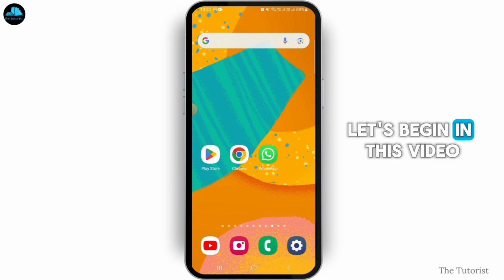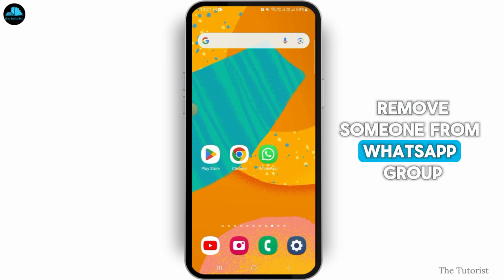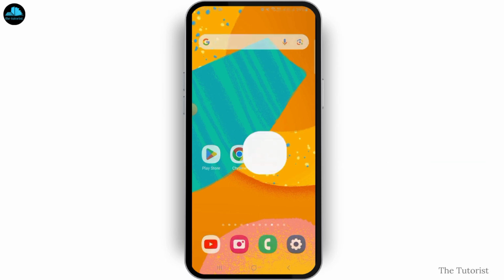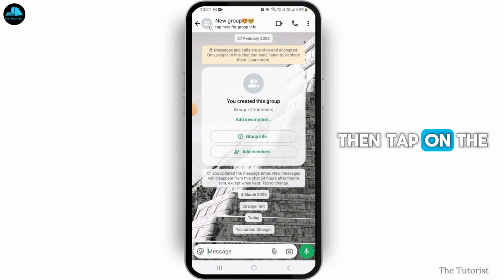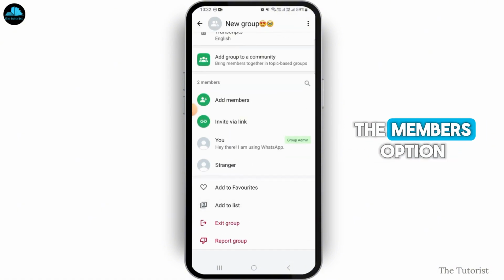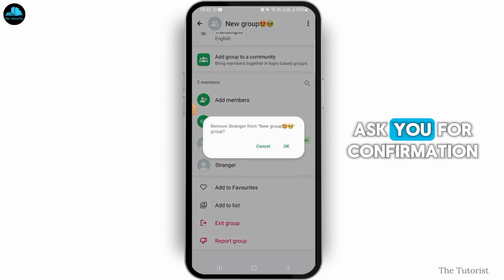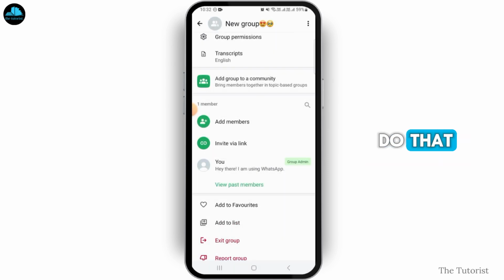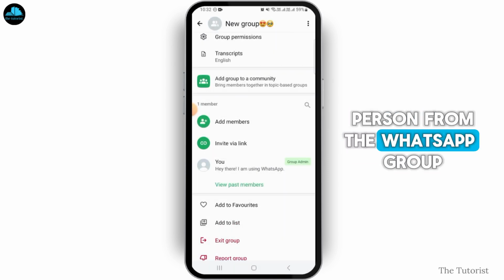How To Remove Someone From WhatsApp Group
Need to remove a member from your WhatsApp group? This tutorial provides a straightforward, step-by-step process to help you manage your group effectively. Whether you're moderating discussions or updating group members, this guide ensures you can make changes smoothly.​

Timestamps:
00:00 – Accessing the WhatsApp Group Settings
00:10 – Step-by-Step Guide to Removing a Member from the Group